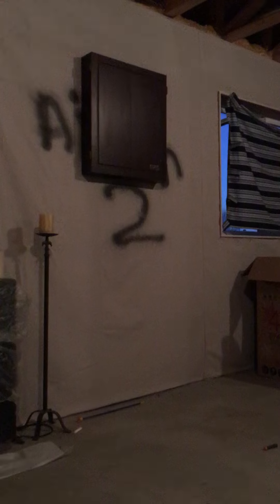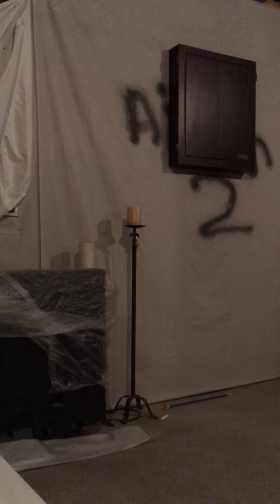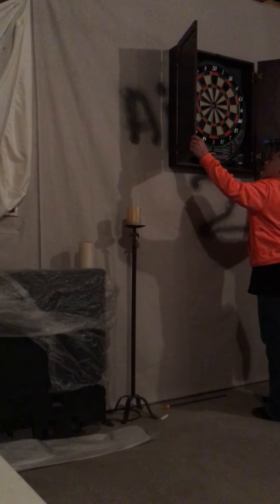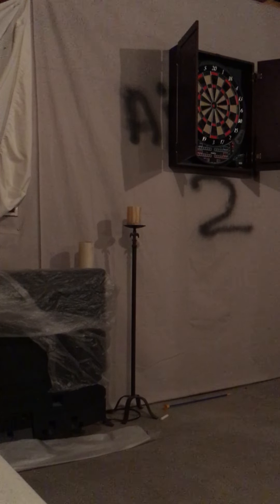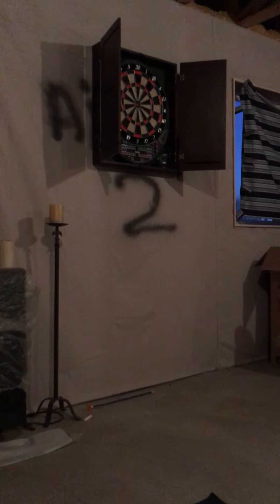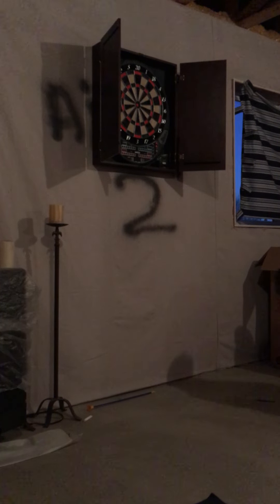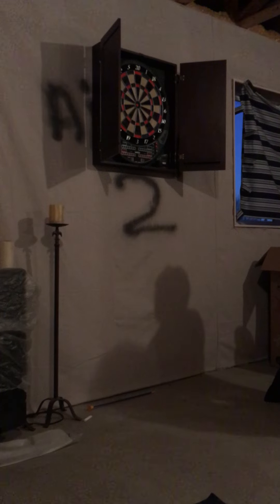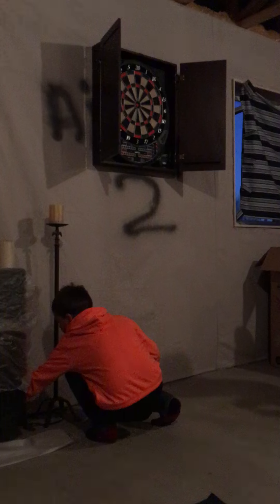Dart part 1 we suck